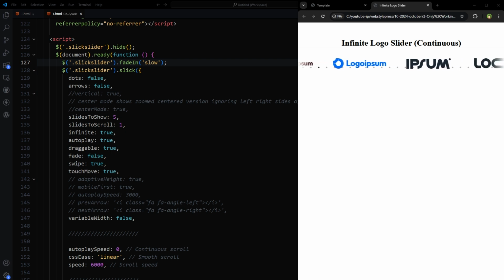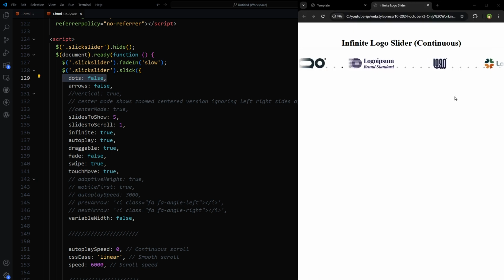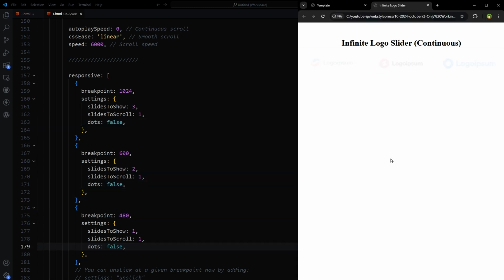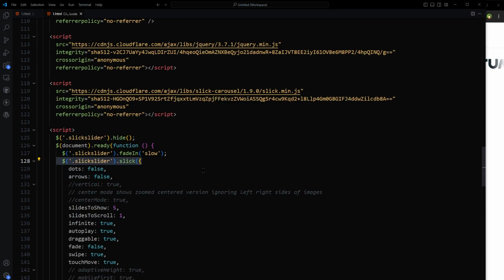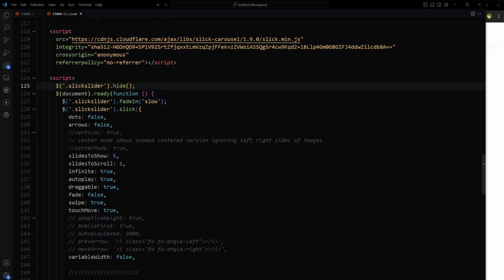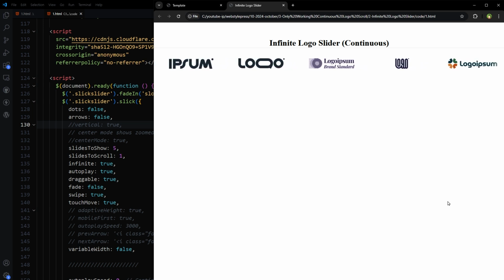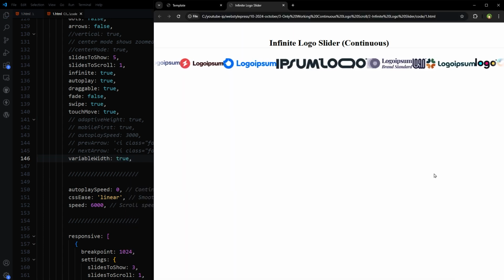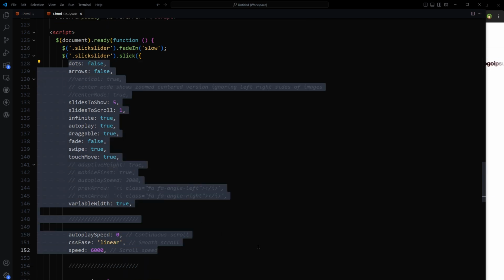Fix Uneven Gap Between Images in Sliders | Adjusting Slider Settings & More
How to fix uneven gap between images in sliders? How to adjust slider settings or options? I have shared few tutorials on sliders and carousels using different techniques and plugins. In this video I will answer most asked questions about these sliders. These are settings that are very important and can save you from a lot of headache.

Slider Issues Discussed
- Why dots are visible when we have disabled dots in settings
- Slider shows up, disappears and then appears again at the start
- Uneven gap issue between images